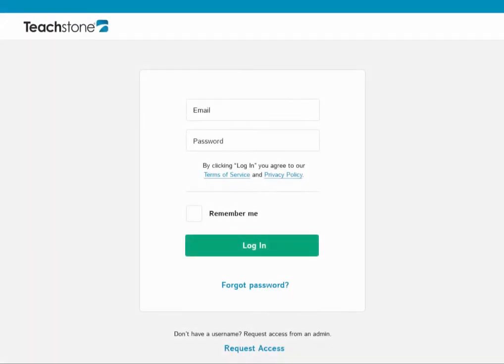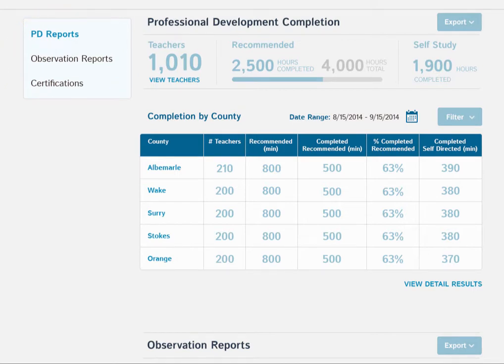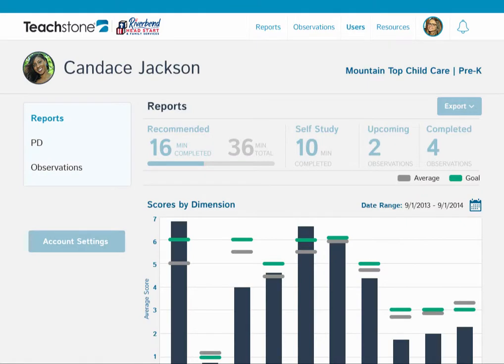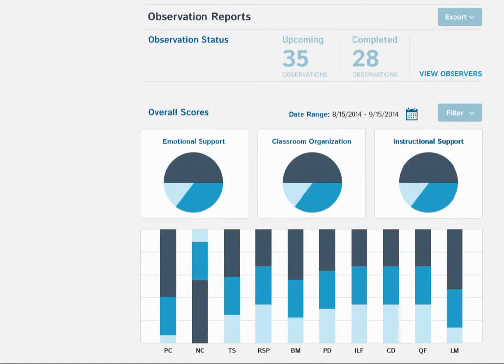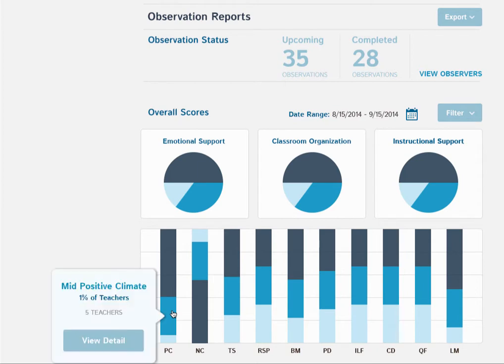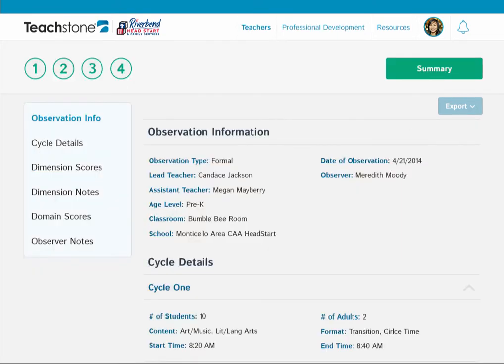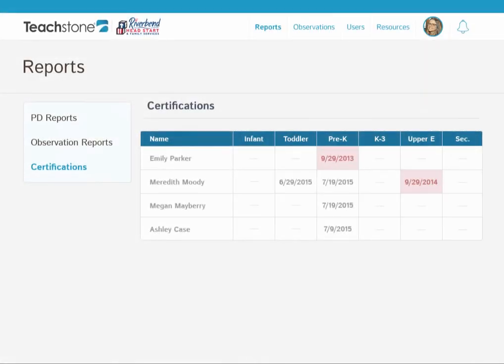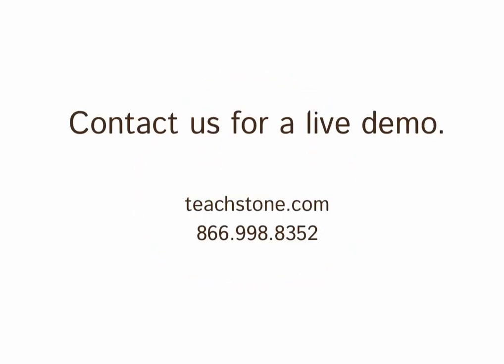myTeachstone Virtual Tour - Reporting Tool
Learn how myTeachstone allows you to pull reports for reporting on professional development, reporting on CLASS Observation data, and tracking CLASS certifications.

Follow Teachstone!